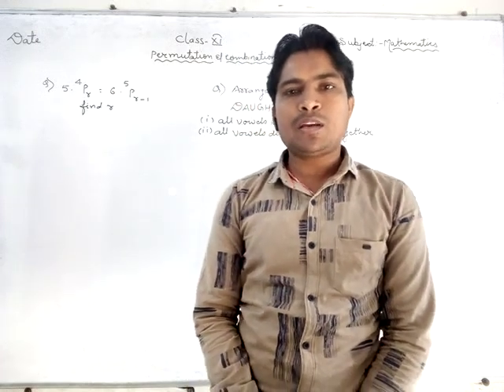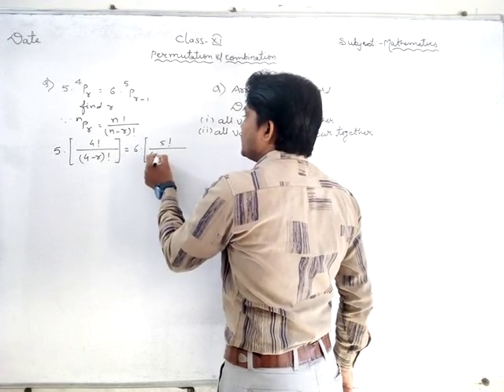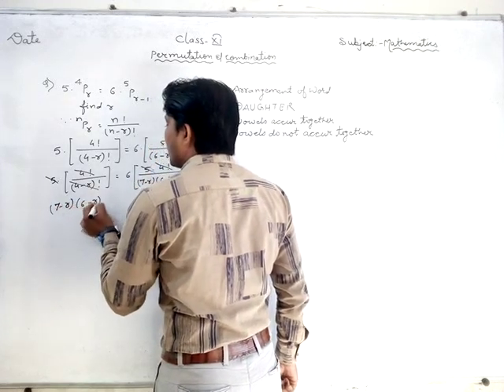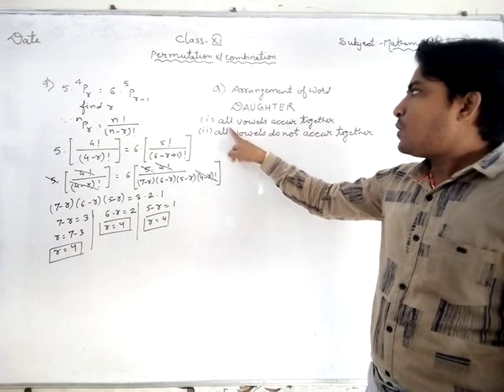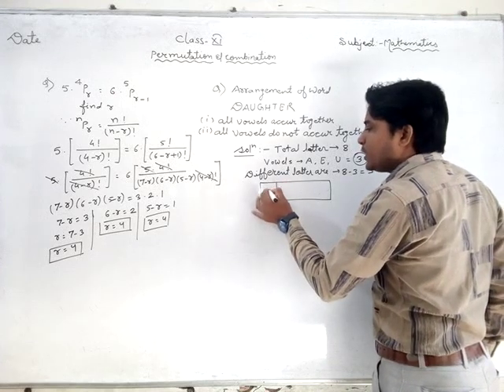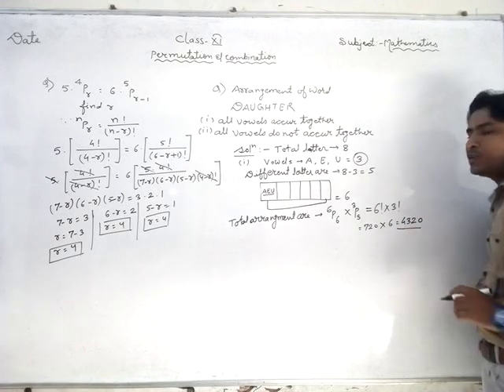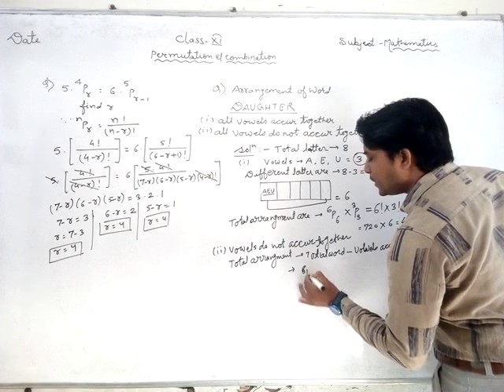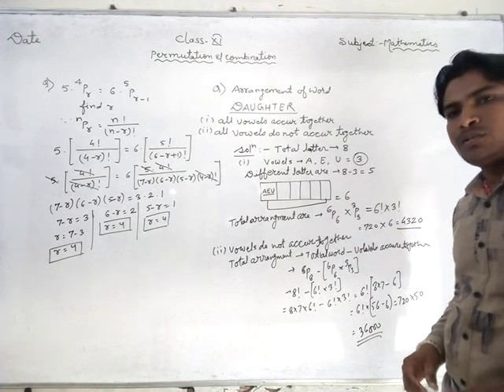PERMUTATIONS AND COMBINATIONS CLASS 11 MATHS BY KAILASH SONAL